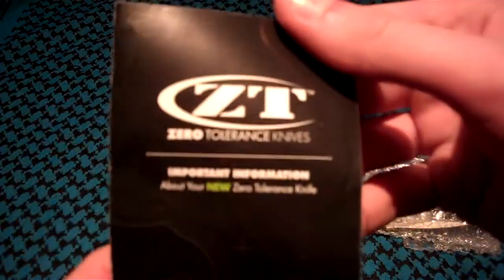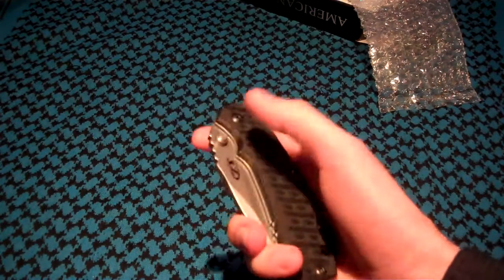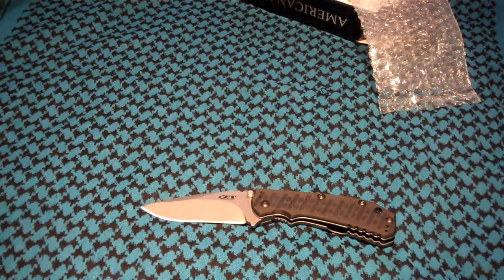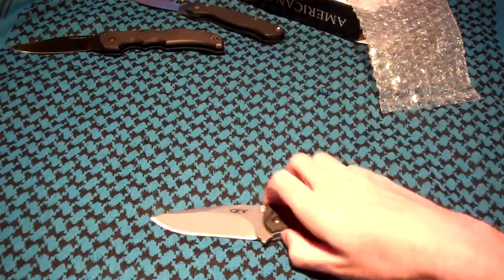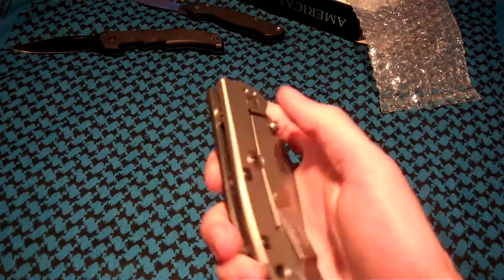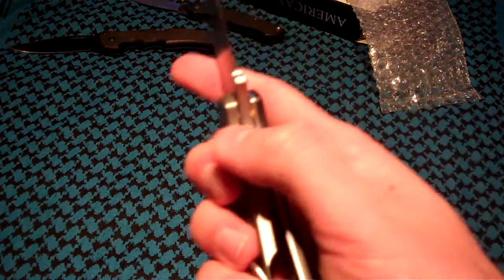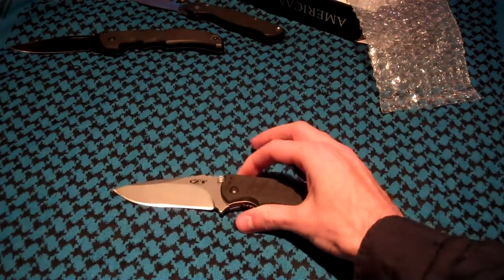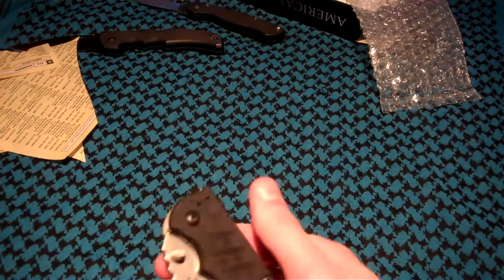Zero tolerance 0550 first impression